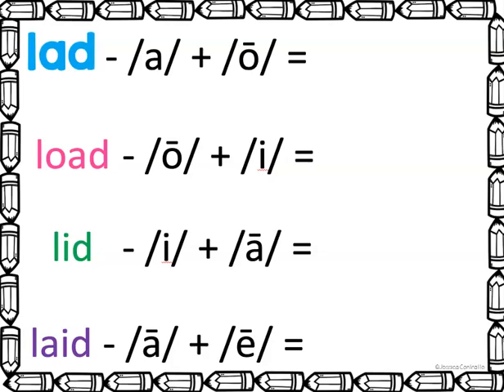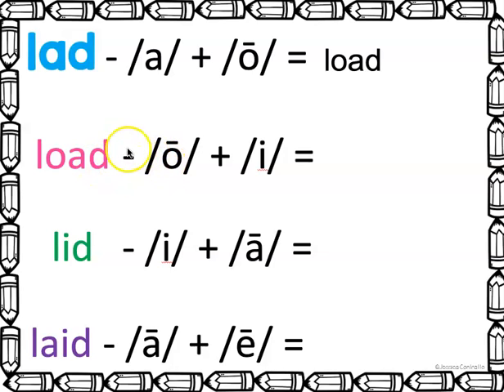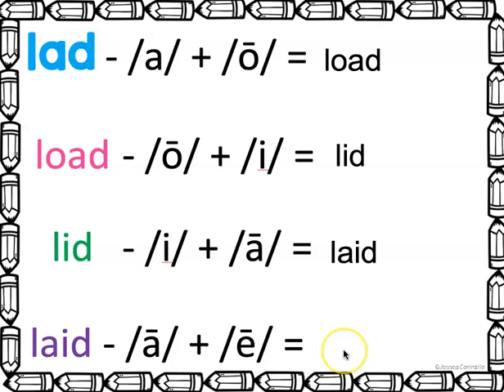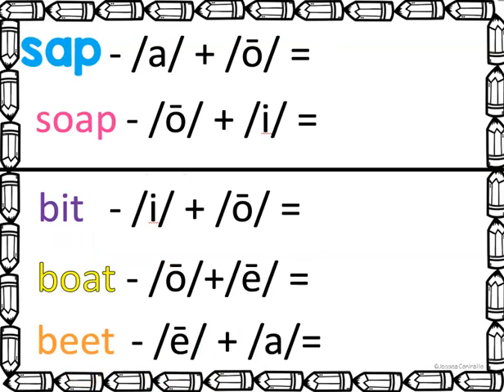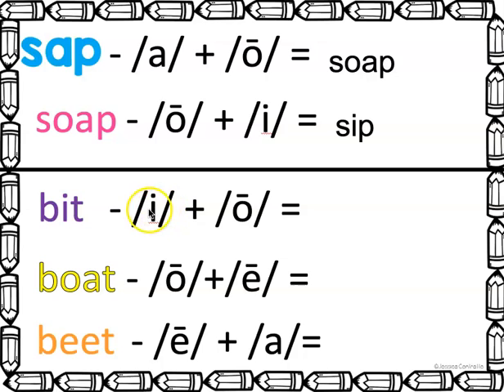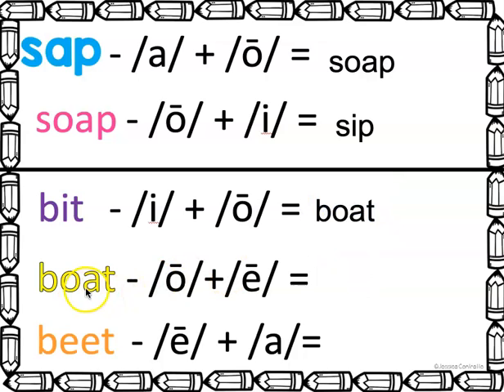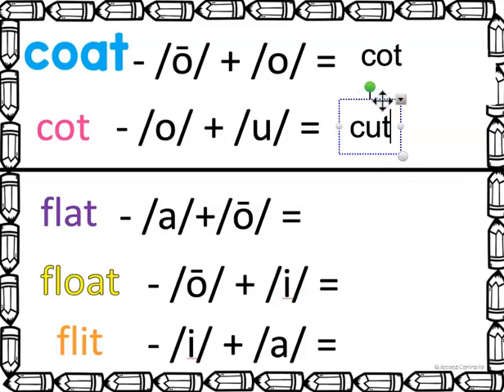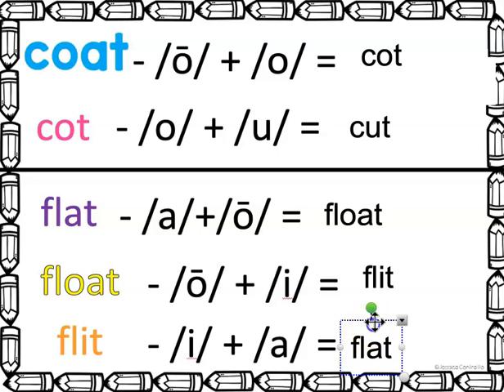Phonics Unit 16 vowel swap